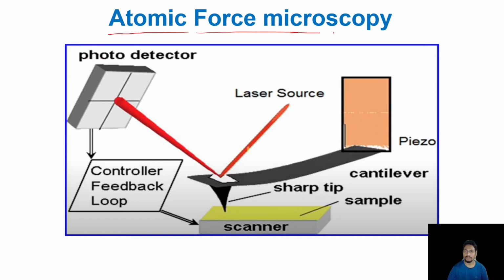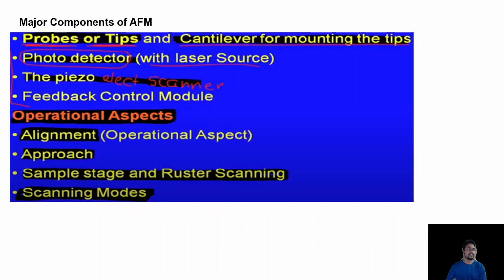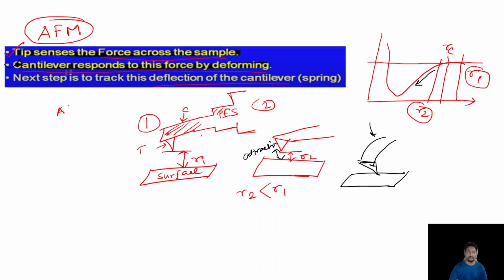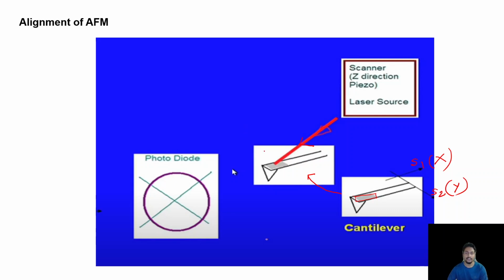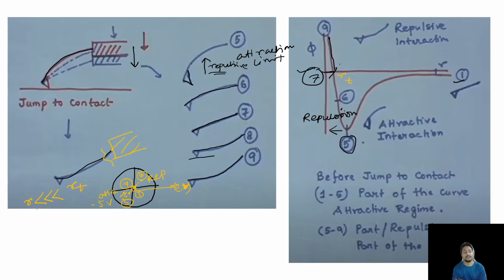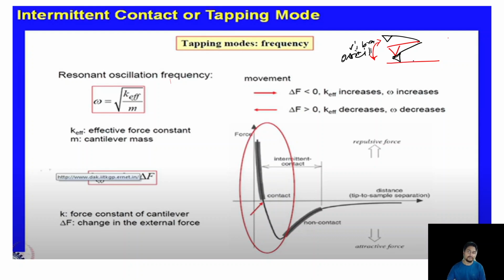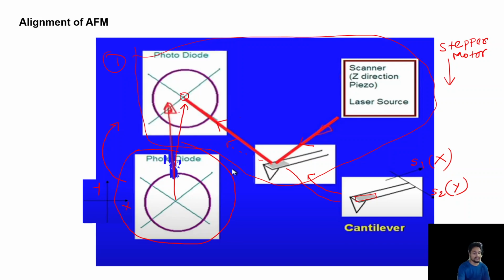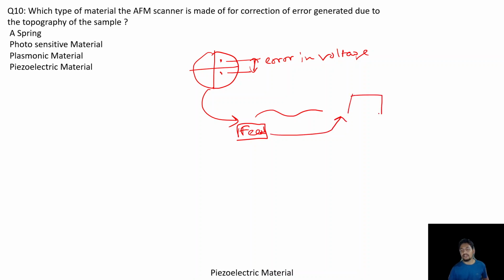Problem Solving of Assignment-8|| Chemistry and Physics of Surfaces and Interfaces|| NPTEL Course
In the first, I have given a detailed discussion about how AFM works. Basic principles, components, alignment, and different modes of imaging of AFM have been discussed thoroughly here. After that all the 10 questions of assignment 10 have been discussed.